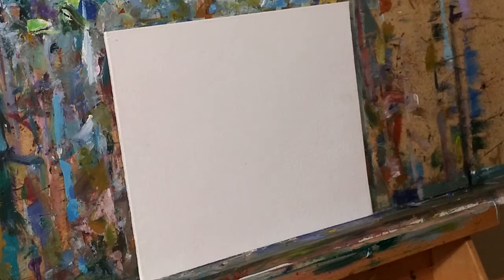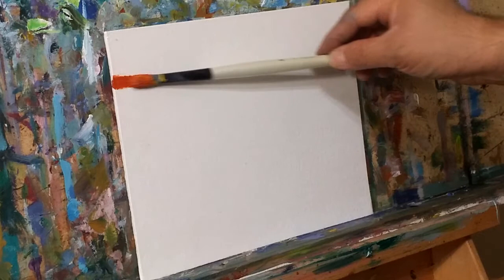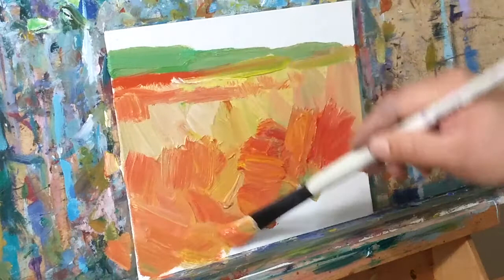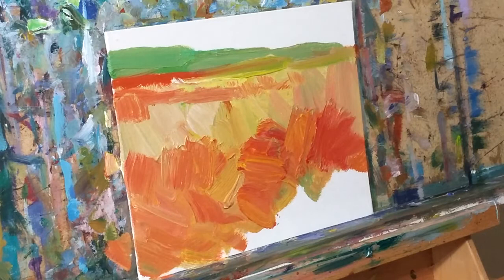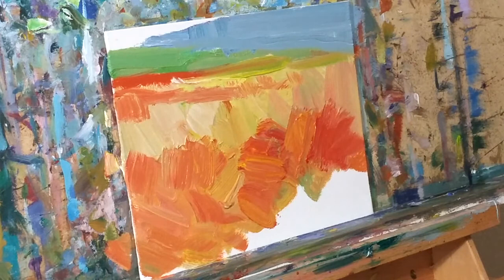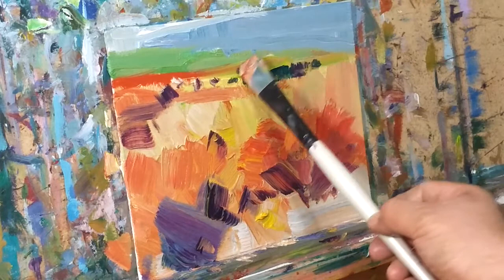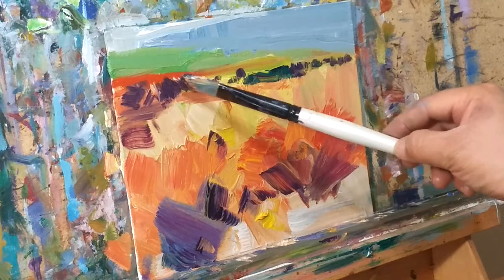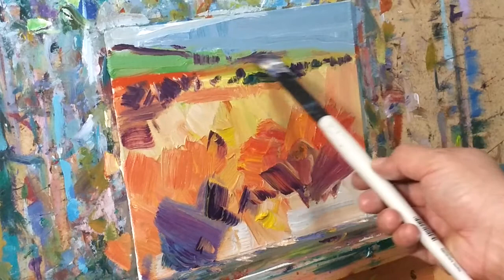Impressionist Desert Landscape Oil Painting Demo - Alla Prima - Artist JOSE TRUJILLO